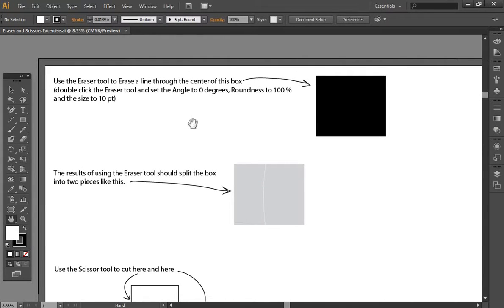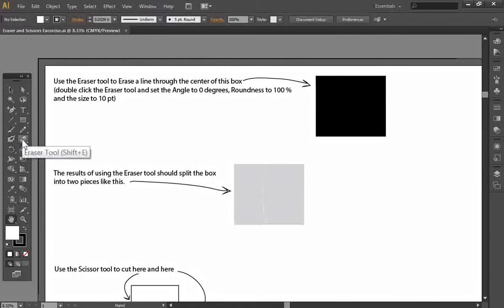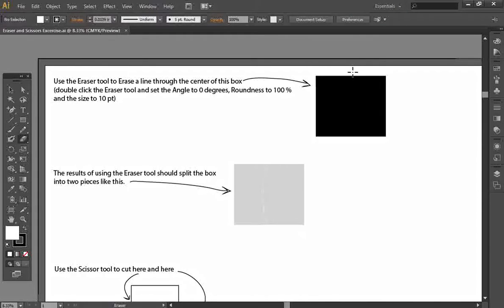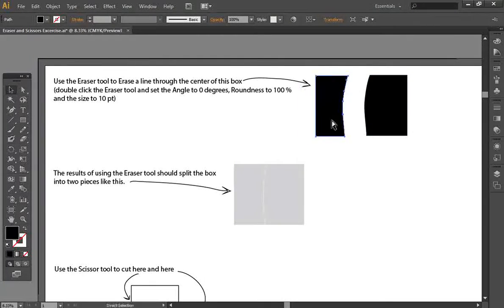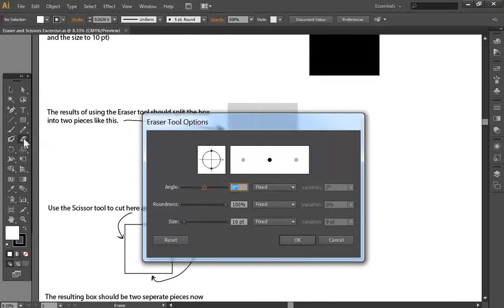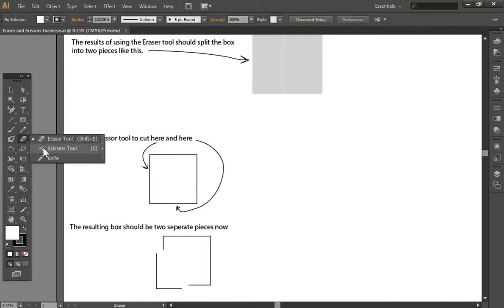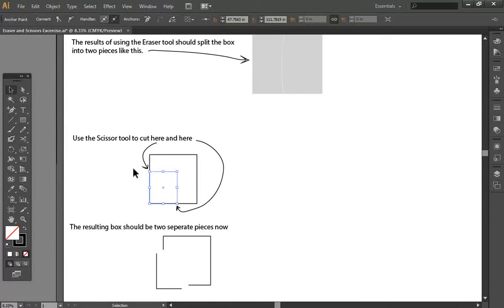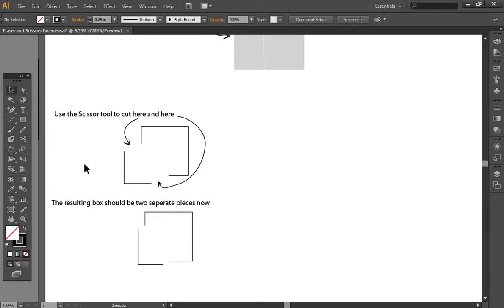Eraser and Scissors Tool Video